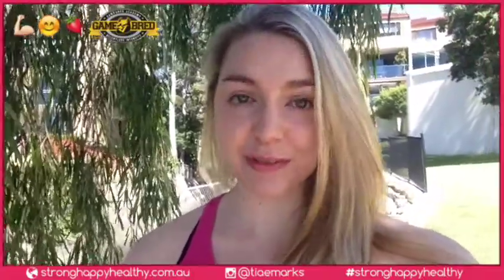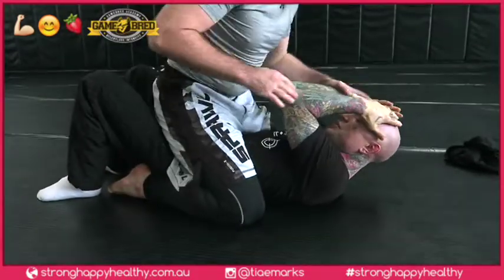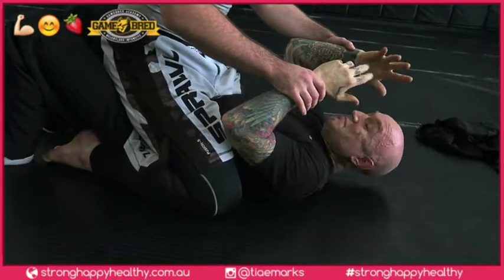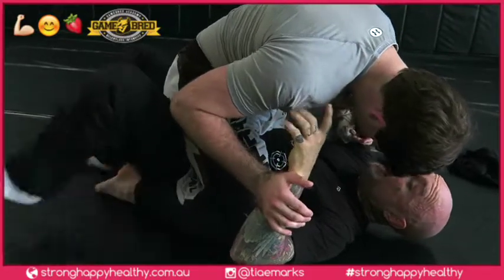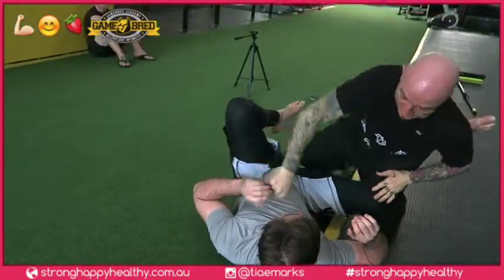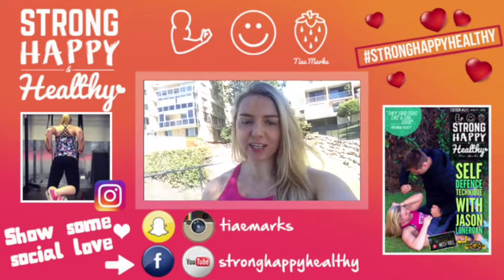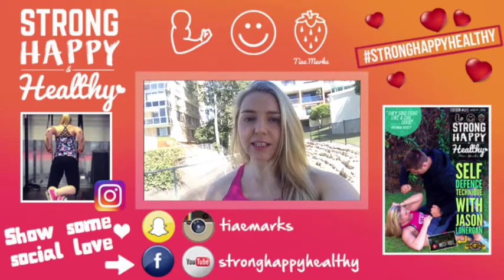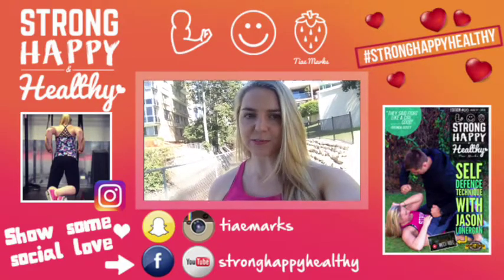Self defence technique with Jason Lonergan_Issue #20 Strong, happy & healthy Magazine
Issue #20 of the Strong, Happy & Healthy magazine
Jason Lonergan from Gamebred Academy broke down a female self defence technique that every female should know.